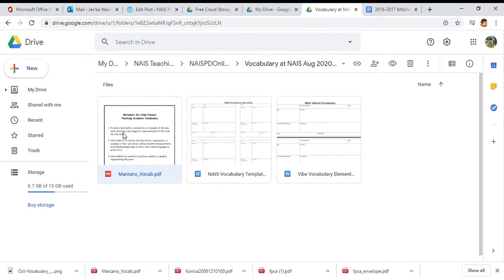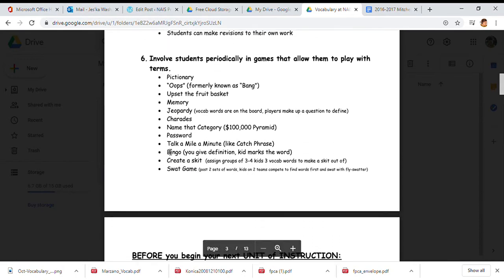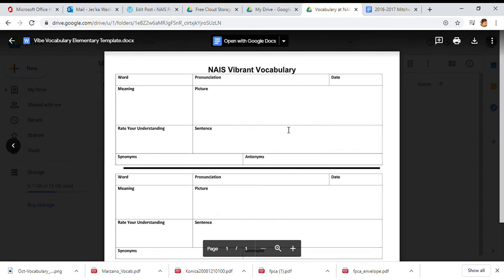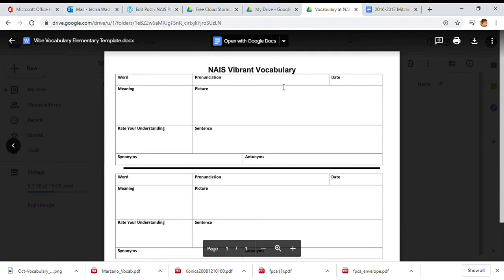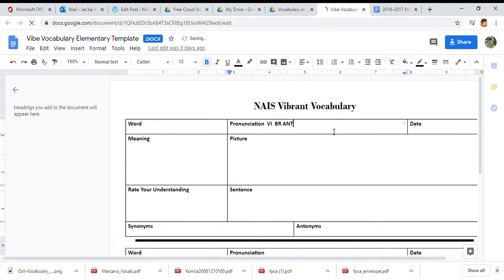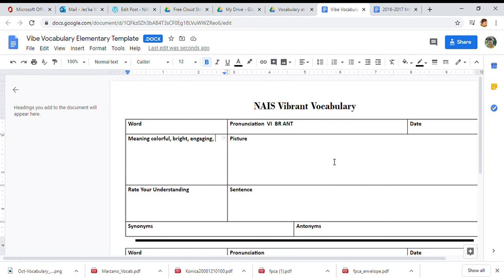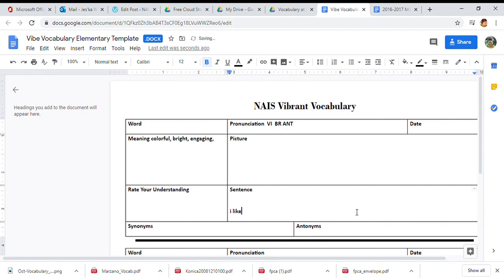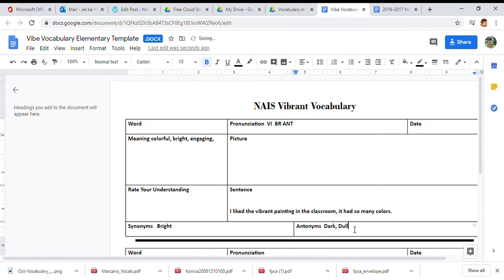Using the Vocabulary Template to Build Student Understanding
The following is the vocabulary template at NAIS where we use Marzano's Six Steps towards teaching vocabulary to build our literacy and understanding with students.  The following is the campus wide vocabulary template that will be used for all subjects including electives.